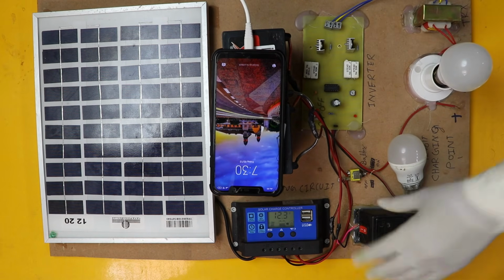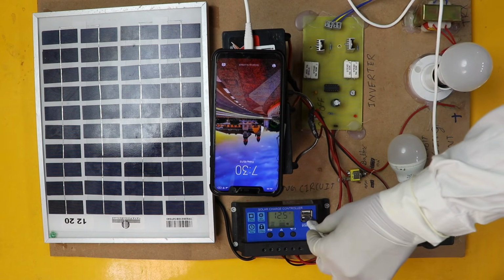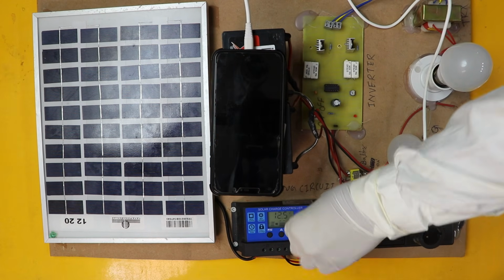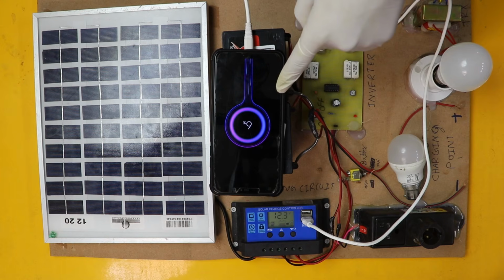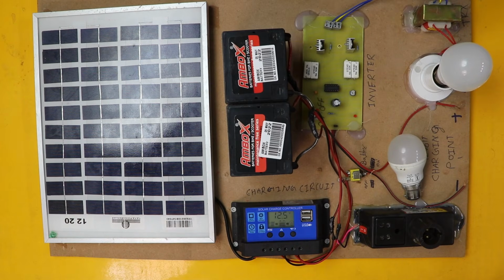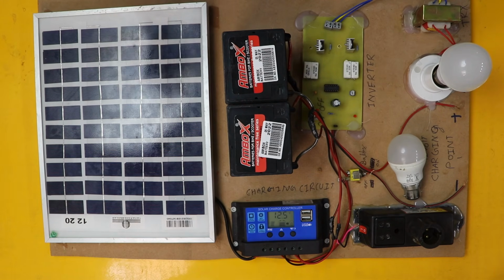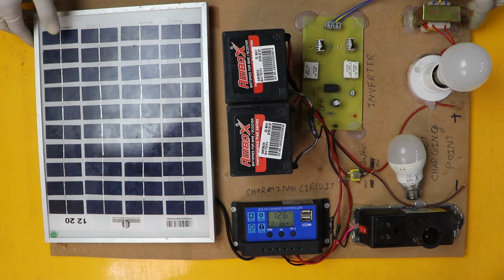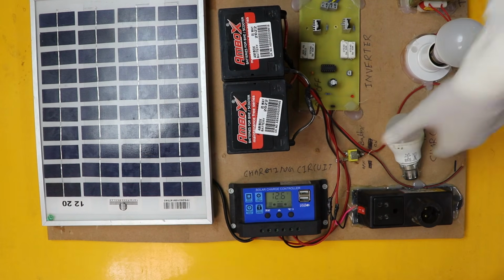Solar Inverter Project Using MPPT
About this Video:- A solar inverter is a device that converts the direct current (DC) electricity generated by a solar panel into alternating current (AC) electricity that can be used to power electrical appliances. Solar inverters are an essential component of any solar power system as they ensure that the solar power is used efficiently and that the electricity generated is suitable for use in the home or business.

Application of Solar Inverter Project?
Solar inverter projects are used in various applications, from residential solar installations to large-scale solar power plants. Solar inverters convert the DC power generated by solar panels into AC electricity, which can then be used to power homes, businesses, and other buildings. Solar inverters can also be used in energy storage systems to store excess energy generated by solar panels for future use. Solar inverters are also used in grid-connected solar power plants to ensure that the solar energy generated is fed into the local electricity grid.

Complete Details About this Project:-
You can find the Circuits Diagram  / Written Material etc. on the above blog I have written on circuitsbazaar.com

Timecodes
00:00 - 1. Introduction of the Project.
00:52 - 2. Solar Panel Of the Project
01:34 - 3. Battery Bank Used In the Project
02:02 - 4. Inverter Section of the Project
02:37 - 5. Transformer Used
03:48 - 6. Inverter for Mobile Phone Charging
04:45 - 7. MPPT Solar Charge Controller with Settings
12:11 - 8. Testing the Solar Inverter Project
12:53 - 9. Mobile Phone Charging with Solar Inverter

Circuits Bazaar provides basics and advanced-level Electrical and Electronics Engineering learning through Projects and Tutorials. you can ask a question about your problems or request a video.